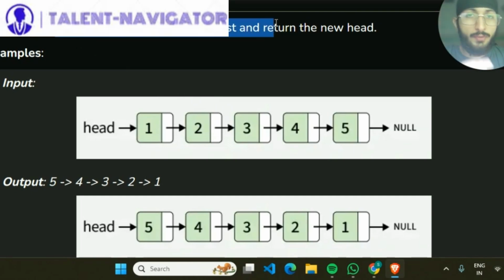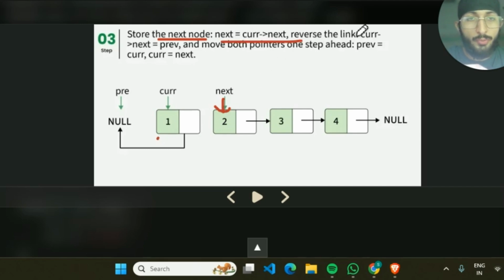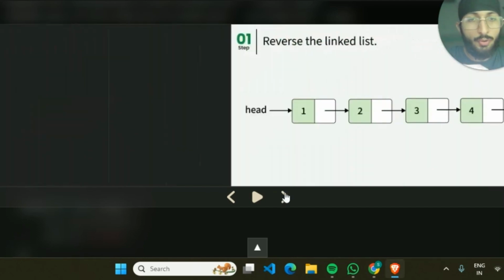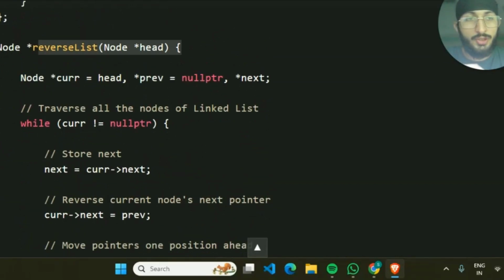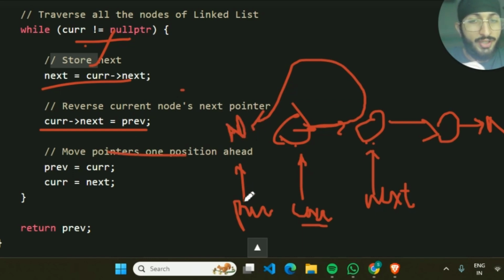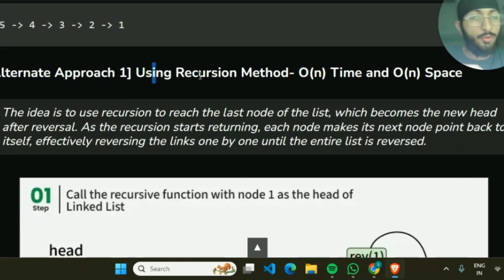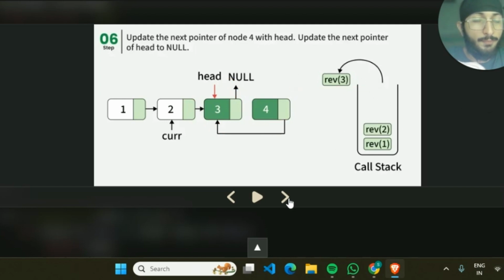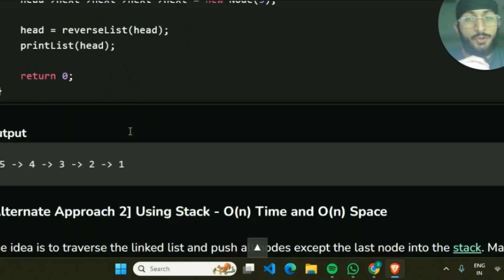Reversing a Linked List Step by Step Guide🔄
Finding the Middle Node in a Linked List Using Slow and Fast Pointer Algorithm Explained

[00:04]( Finding the middle node in a linked list using the slow and fast pointer technique.
- In a linked list, if there are an odd number of nodes, the middle node is returned directly.
- For an even number of nodes, the algorithm returns the second middle node between the two middle nodes.

[00:27]( Understanding middle nodes in even and odd-length linked lists.
- In odd-length lists, there's a single middle node (e.g., for 5 nodes, the middle is the 3rd node).
- Even-length lists have two middle nodes (e.g., for 6 nodes, the middle nodes are 3rd and 4th, return the 4th).

[00:45]( Two passes are needed to identify the middle element in a linked list.
- The first pass counts the total number of nodes to determine the length of the list.
- The second pass locates the middle node using the calculated length, targeting index length/2.

[01:12]( Calculate the middle node of a linked list using the slow and fast pointer approach.
- First, determine the total length of the linked list by traversing from the head node.
- Next, navigate to the midpoint using the length to reach the correct middle node efficiently.

[01:37]( Use the fast and slow pointer technique to find the middle node in a linked list.
- Initialize two pointers: slow moves one step at a time, while fast moves two steps.
- When the fast pointer reaches the end, the slow pointer will be at the middle node.

[02:00]( Slow and fast pointers find the middle node in linked lists.
- The slow pointer moves one step at a time, while the fast pointer moves two steps.
- In an even-length linked list, the slow pointer reaches the second middle node when the fast pointer reaches null.

[02:29]( Utilize slow and fast pointers to find the middle of a linked list.
- The algorithm checks if 'fast' pointer is null or if 'fast.next' is null to avoid out-of-bounds errors.
- By advancing 'slow' by one and 'fast' by two, the method efficiently locates the middle node in a linked list.

[02:56]( Using slow and fast pointers to find the middle node in a linked list.
- The fast pointer advances two nodes at a time while the slow pointer advances one node at a time.
- The process continues until the fast pointer reaches the end of the list, allowing the slow pointer to indicate the middle node.